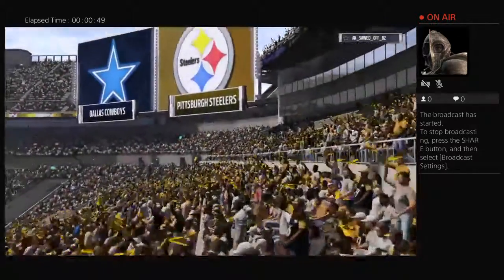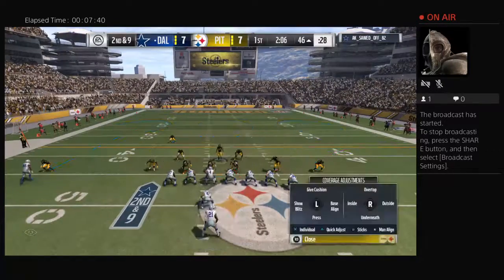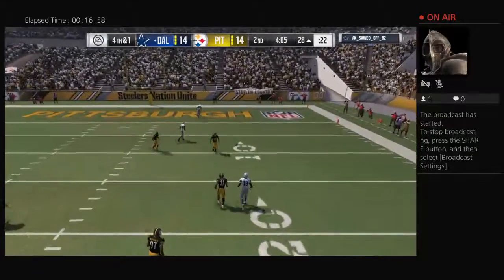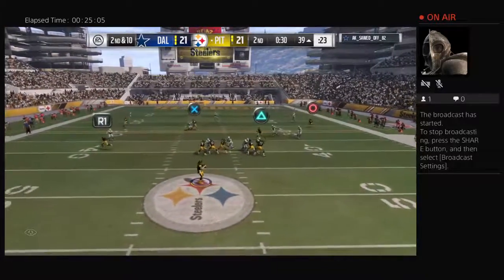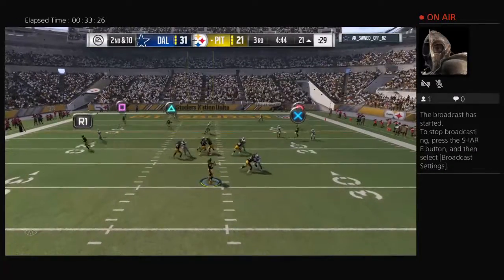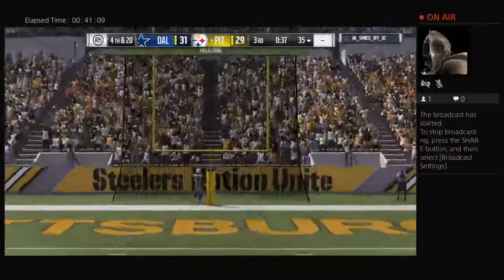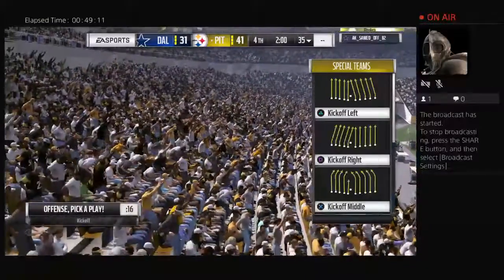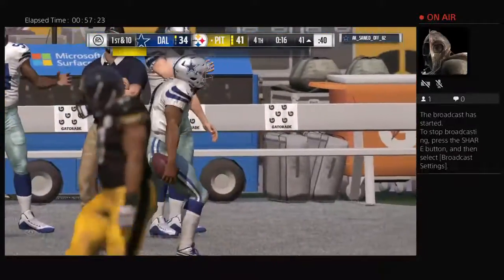STLSWAGGER1's Live PS4 Broadcast